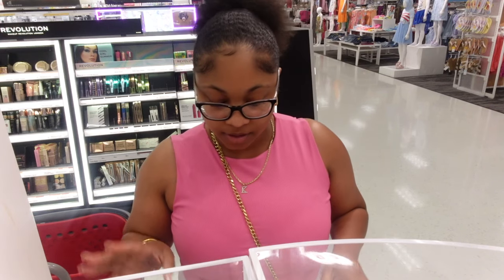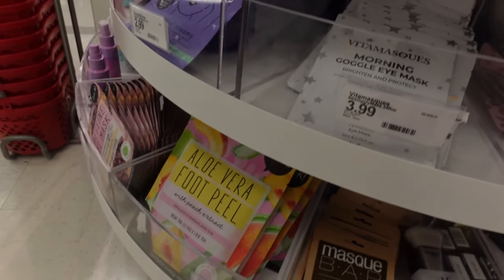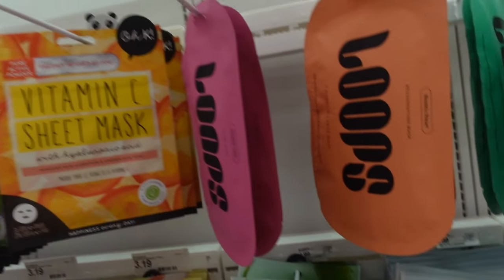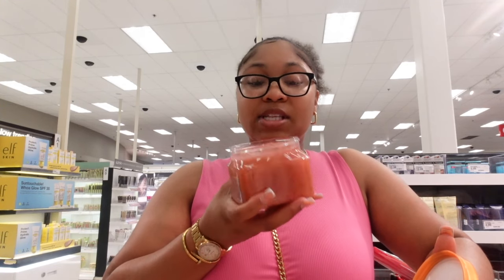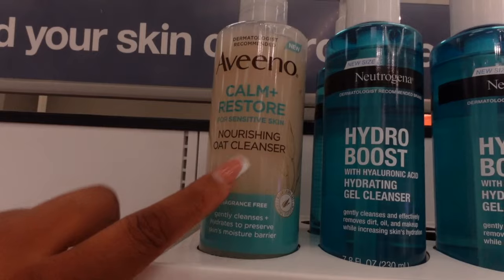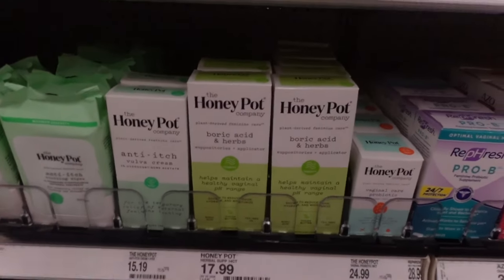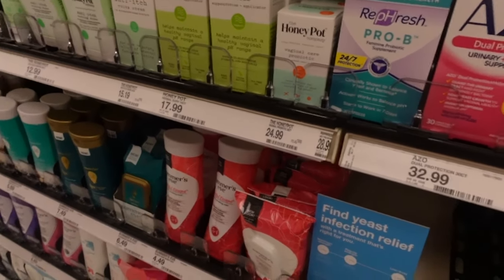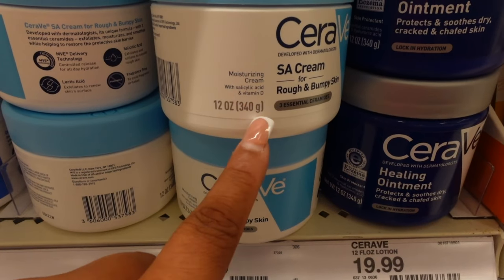COME HYGIENE SHOPPING WITH ME AT TARGET | FEMININE HYGIENE TALK+SKIN CARE+HAIR TINGZ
Join me in this vlog as I dive into the world of feminine hygiene, skin care, and hair care, sharing valuable tips and insights along the way.

In this episode, I'll be exploring the latest trends and products in feminine hygiene, discussing essential topics related to women's health. From sanitary pads and tampons to menstrual cups and organic alternatives, we'll uncover the best options available in the market today. Get ready for an honest and open conversation about feminine hygiene, breaking taboos and empowering women everywhere.

But that's not all! We'll also delve into the realm of skin care, exploring the top skincare products, routines, and secrets to achieving that healthy, glowing complexion. From cleansers and toners to serums and masks, we'll uncover the ultimate skin care routine that suits every skin type. Say goodbye to dullness and hello to radiant skin!

Additionally, we'll touch upon hair care "tingz," discussing effective techniques and products to maintain luscious locks. Whether it's tips for hair growth, styling hacks, or DIY treatments, I've got you covered.

Join me on this exciting journey as we discover the world of hygiene shopping and dive into empowering conversations about feminine health.

Item Mentioned:
WOMENS MULTIVITAMINS

The Honey Pot Sensitive Feminine Wash

The Honey Pot Sensitive Feminine Wipes

CerVe Acne Foaming Cream Cleanser

L. ORGANIC PADS

L. ORGANIC TAMPONS

Bio-Oil Skincare Body Oil

SELF CARE | LIFESTYLE | FASHION SOFT GIRL ERA ✨

Click on the BELL 🛎 to make sure you don’t miss another video !!

TIMESTAMPS ❤️
Intro (0:00-1:32)
Mini Beauty Bar (1:33-10:39)
Face Masks (10:40-21:48)
Body Scrubs (21:49-26:11)
Skin Care (26:12-38:20)
Curly Hair Tips (38:21-39:40)
Feminie Hygiene (39:41-49:32)
Vitamins That Helps w/periods (49:33-51:53)
Lotion for acne (51:54-52:32)
Outro (52:33-52:47)